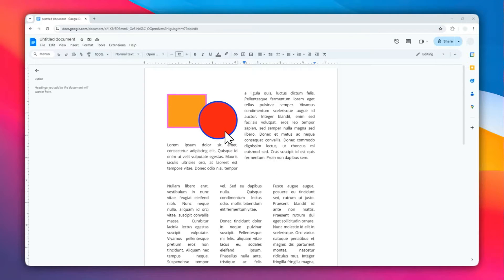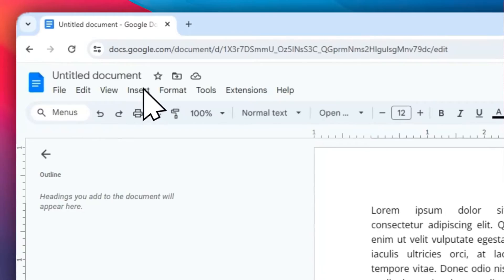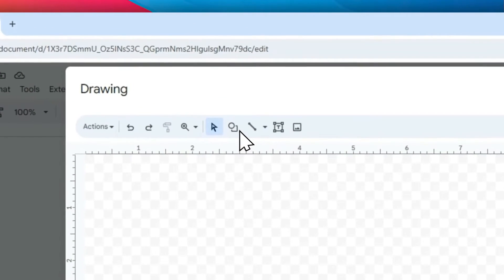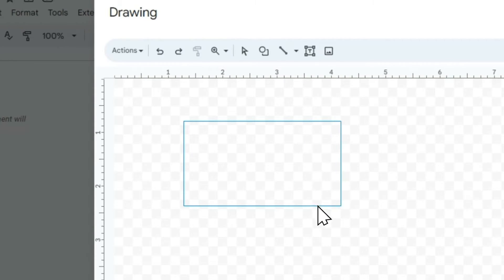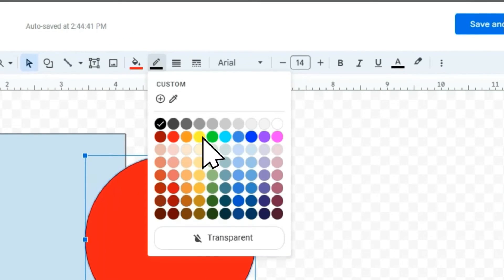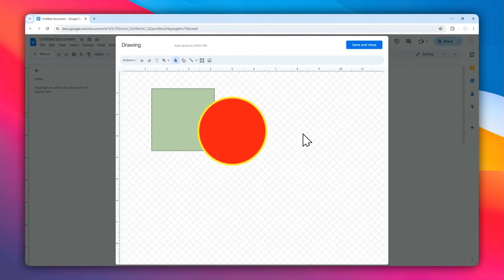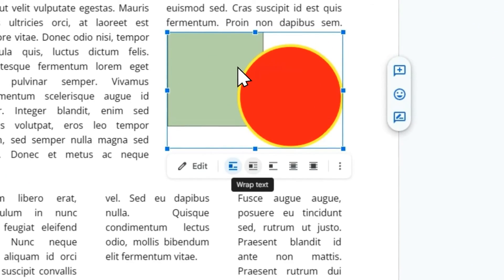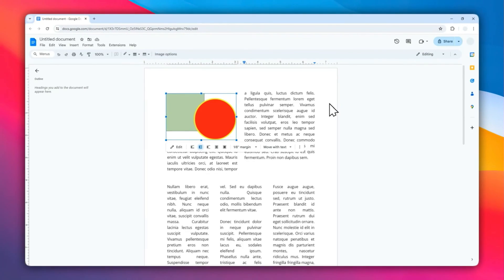How to Add Shapes in Google Docs (2024)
Learn how to easily add shapes like squares, circles, and arrows to your Google Docs in just a few clicks. This quick tutorial will show you step-by-step how to insert and customize shapes to make your documents stand out. Whether you're creating a diagram, flow chart, or just want to add some visual interest, adding shapes in Google Docs is a breeze.

OFFERS
► The best WordPress hosting that I use

GEARS
► Affordable, yet crisp quality microphone
► Space-efficient boom arm for microphone